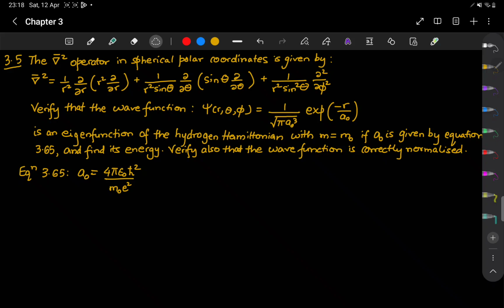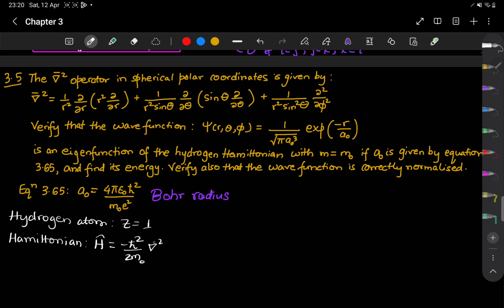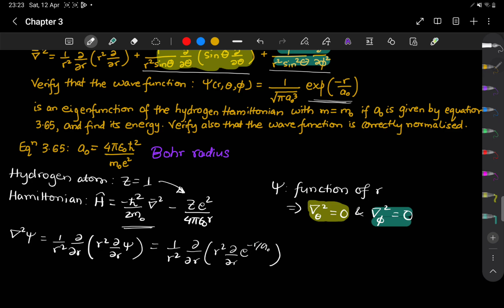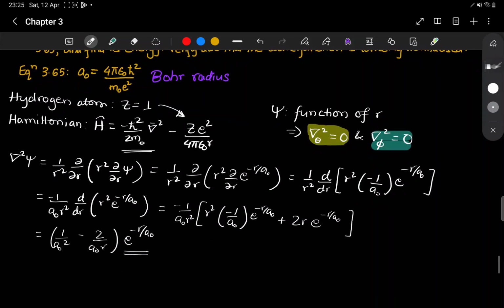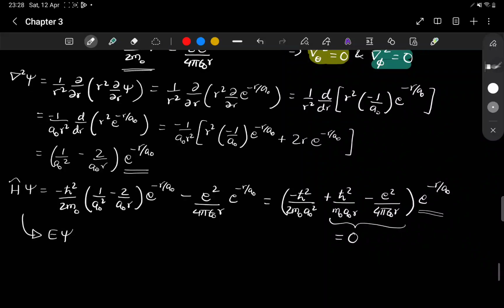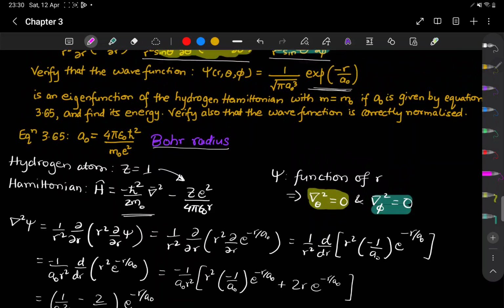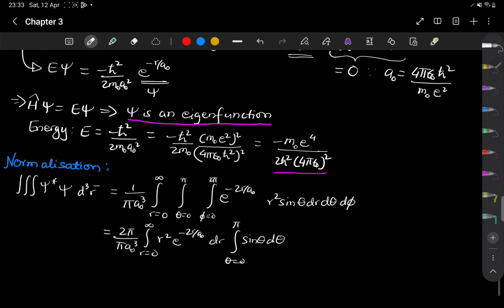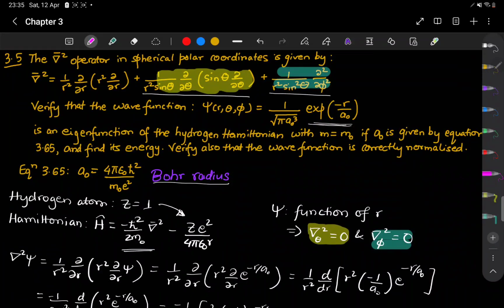Quantum Optics (Mark Fox): Solutions of Chapter 3 (p5)